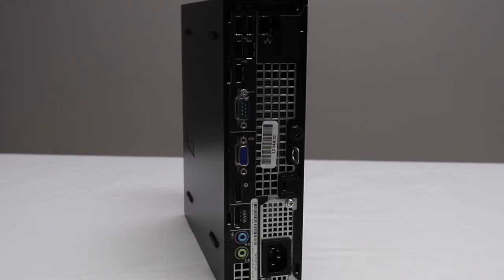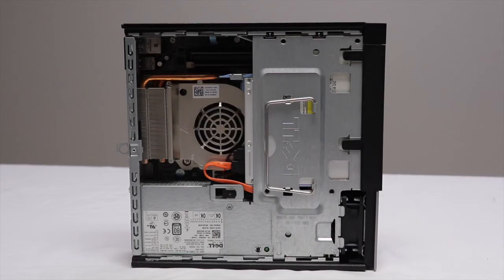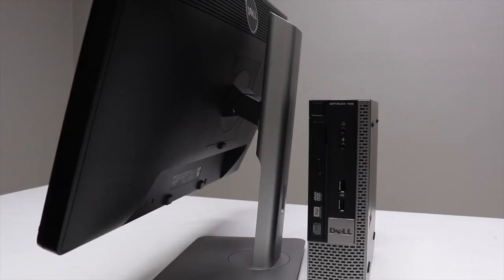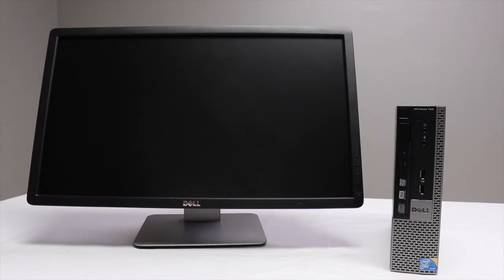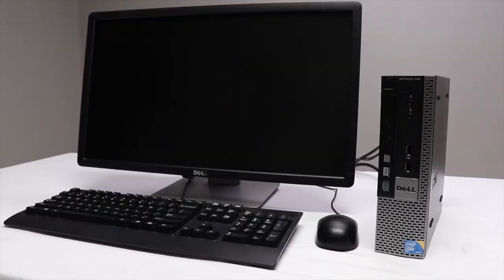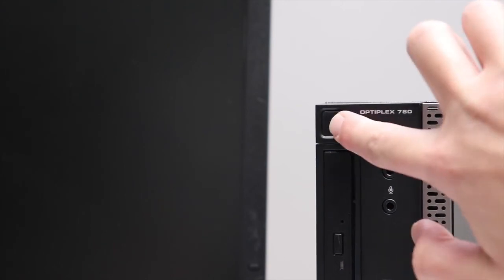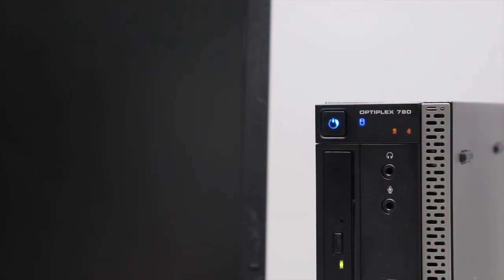Dell OptiPlex 780 USFF Desktop Review | Reliable Dell OptiPlex USFF PC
Find Desktop Here

Dell OptiPlex 780 USFF Review
Featuring an Intel Core 2 Duo Processor, Intel HD integrated graphics, and a Windows 10 Pro operating system installed and ready to use, the Dell OptiPlex 780 USFF desktop provides excellent value at an entry-level price.

The Dell OptiPlex 780 Ultra-Small Form Factor desktop is designed to deliver the ultimate computing experience. Featuring an Intel Core 2 Duo processor, it is capable of efficiently managing any operations. If you require a computer designed to be incredibly powerful, durable, and affordable, this unit will more than meet all your needs.

Specs
Intel Core 2 Duo 3.0GHz Processor
Intel HD Graphics
4GB DDR3 SDRAM Memory
160GB Hard Drive
DVD-RW Drive
USB, VGA, and More

About Us
Discount Computer Depot is the most dependable source for used, refurbished or reconditioned computers in the US. Our units are put through a rigorous auditing process, cleaned, and checked for quality and performance before leaving our facility. Our partnership with Microsoft gives us the ability to offer fully supported and licensed software products that ship out with a Windows 10 Pro operating system installed and ready to use.

for Great Deals on a Quality Refurbished Computer backed by a 1 year warranty!

If you are also interested in electronics recycling and protecting our planet, please check out